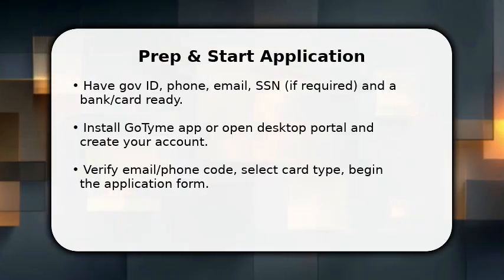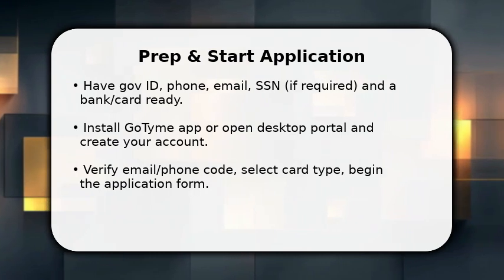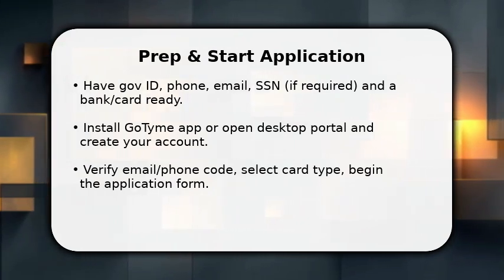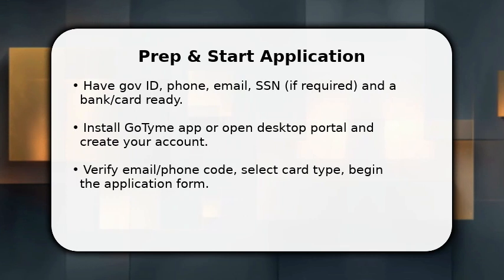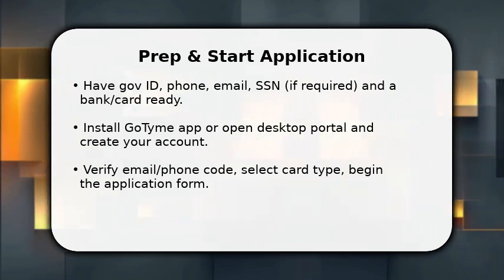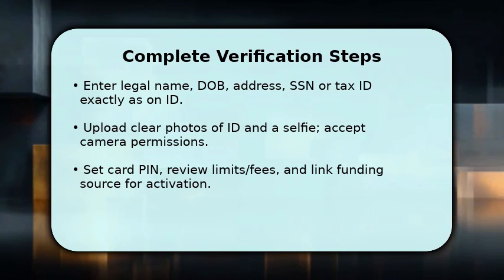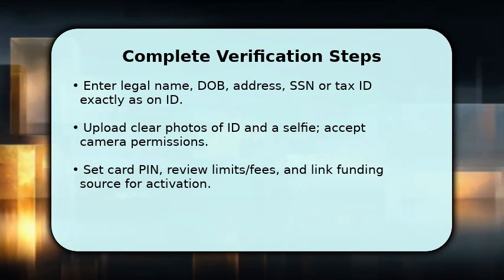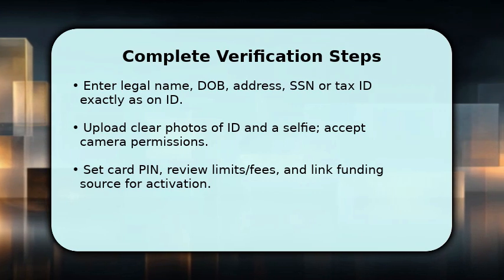How to Apply Gotyme Card - Full Guide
Discover the step-by-step process of applying Gotyme Cards, a unique and fun way to personalize your belongings. This comprehensive guide covers everything from selecting the right card design to mastering application techniques for various materials.